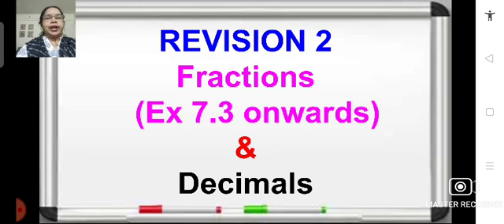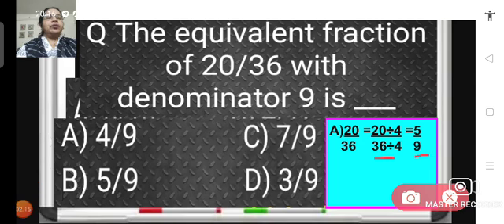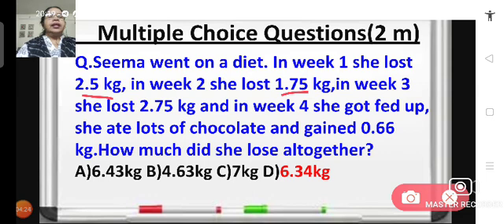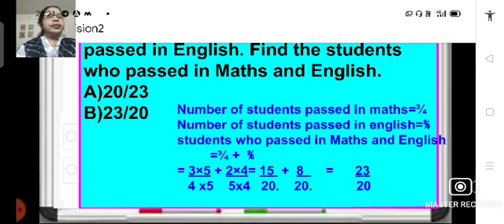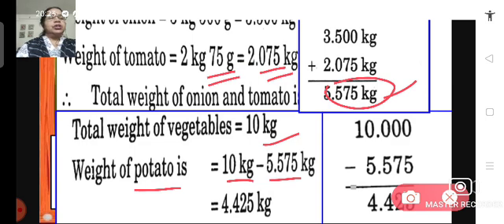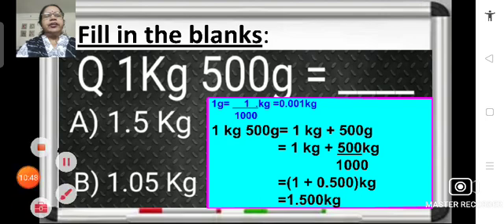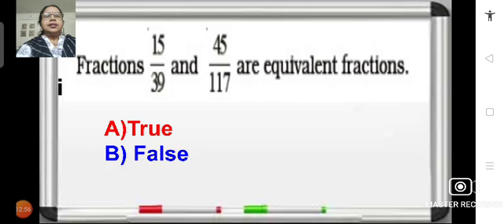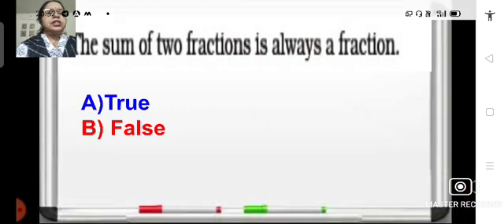Class_6_maths_Revision_Chapter_7_Fractions_&_Chapter _8_Decimals_08_January_2021